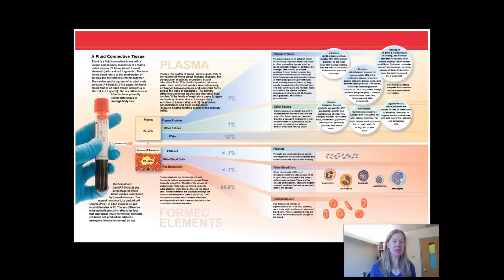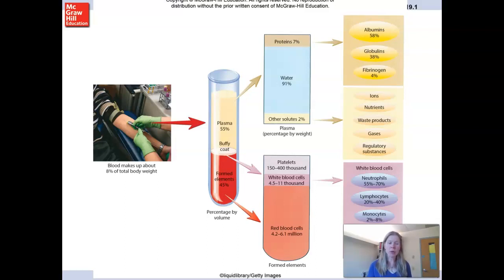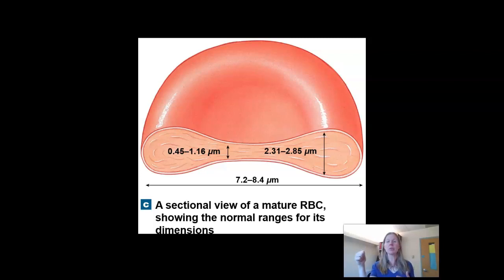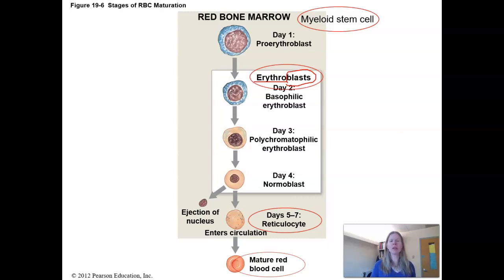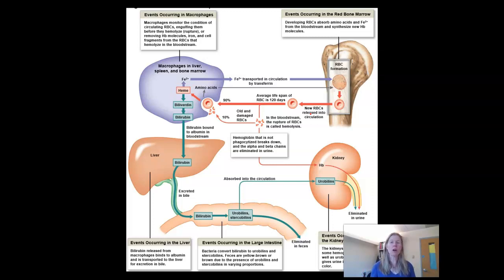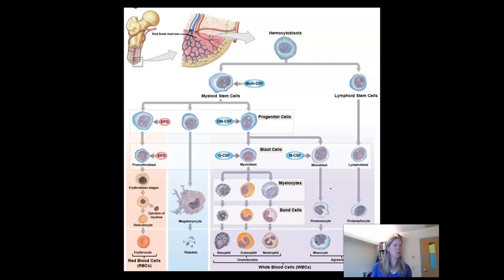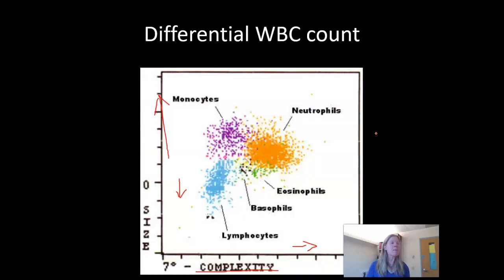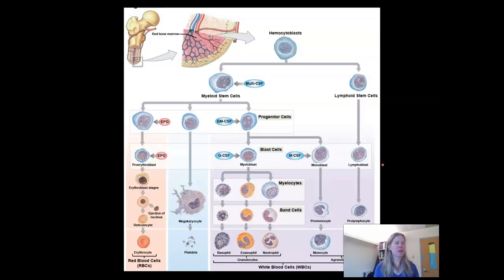A&P II Blood: Composition